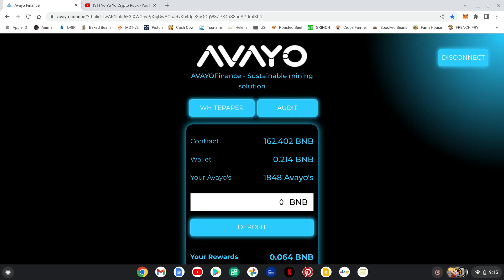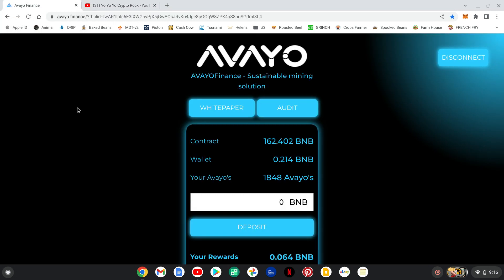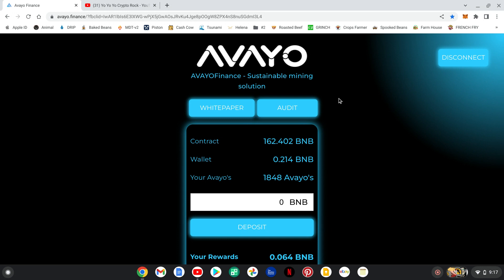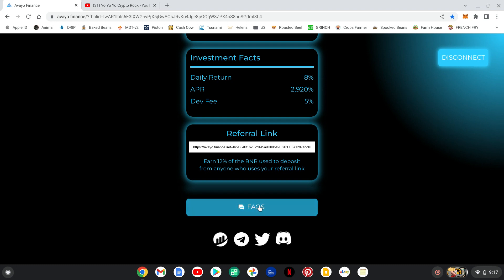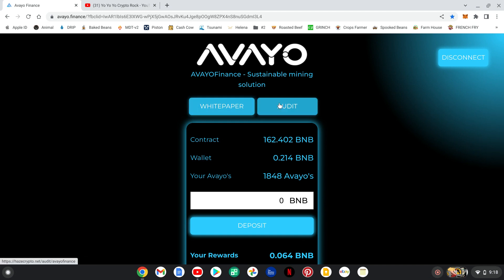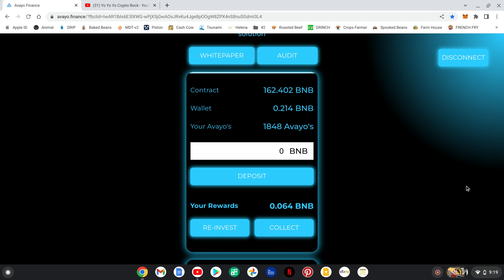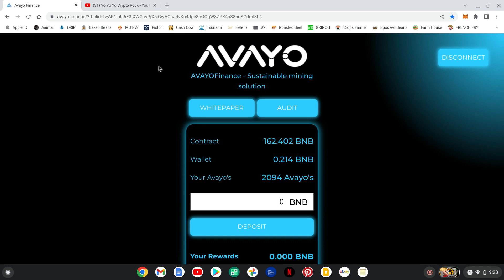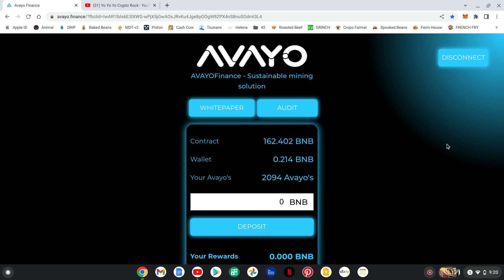UPDATE / AVAYO FINANCE IS EXPLODING / EARNING 8% DAILY / MY ROAD TO 10K PER MONTH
THIS IS A SOLID PROJECT WITH A SOLID DEV TEAM
WITH A STEADILY RISING TVL
THEY HAVE BIG PLANS COMING IN THE NEAR FUTURE

I AM NOT A FINANCIAL ADVISOR. PLEASE DO YOUR OWN RESEARCH.

Passive crypto, passive income, crypto reviews, passive crypto income 2022, passive income ideas 2022, cryptocurrency investing, passive crypto mining, crypto mining, bnb miner, drip network, busd, matic, fantom, bnb, financial freedom, nft, apy, apr